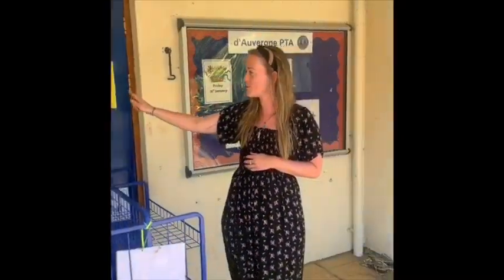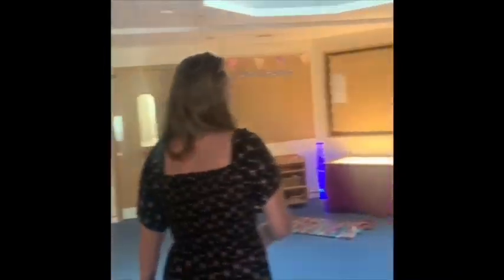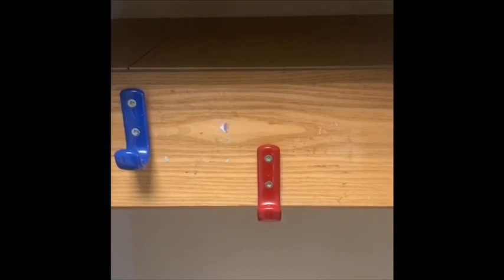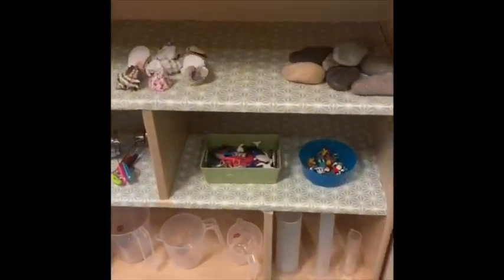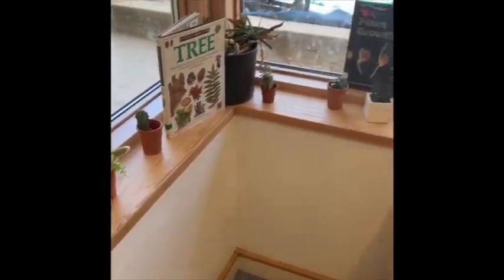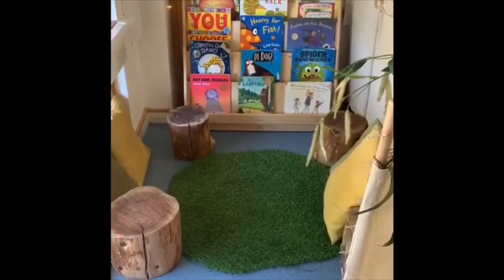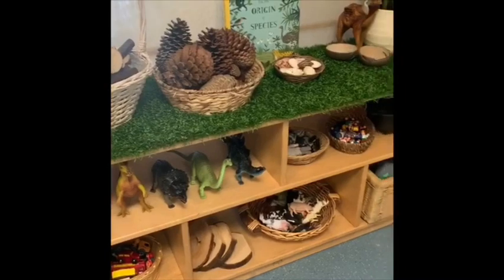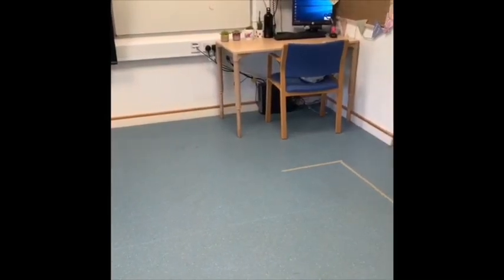Miss Mitchell’s Reception Class